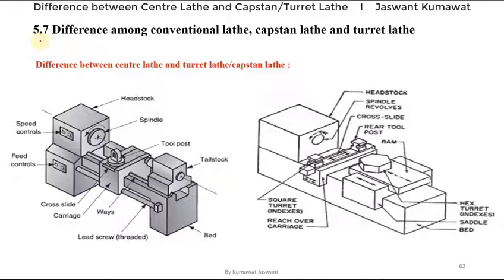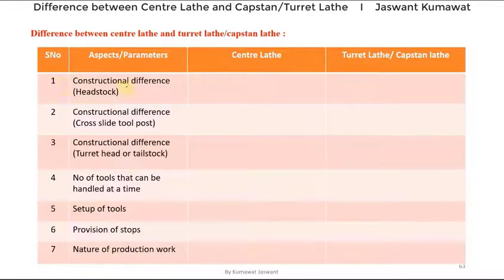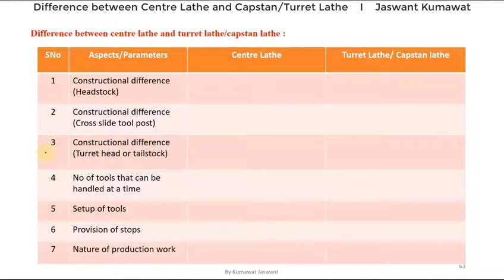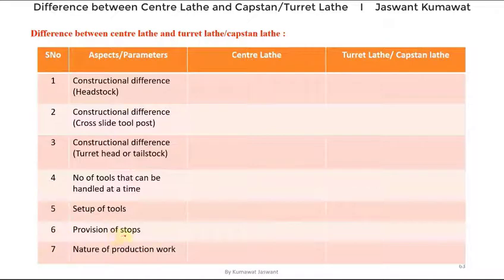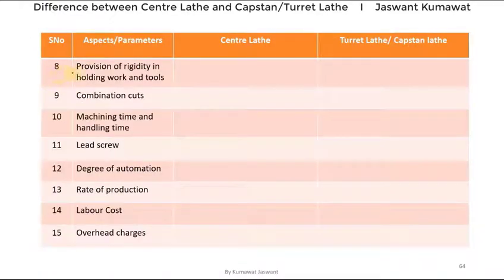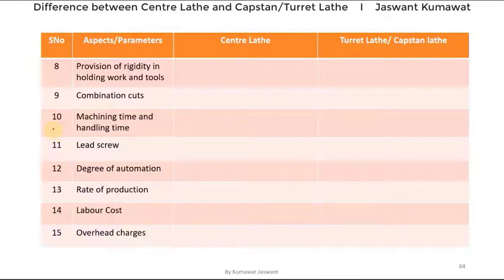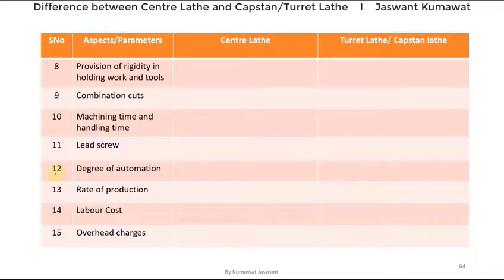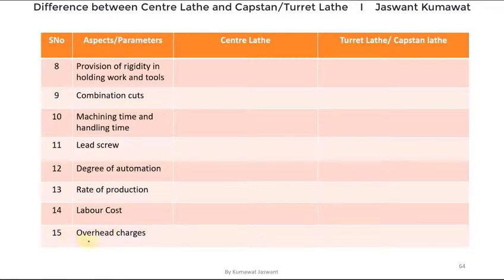11- Difference between Centre Lathe and Capstan Lathe/Turret Lathe I Conventional Lathe & Semiauto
Difference between centre lathe/engine lathe and capstan lathe/ turret lathe     सेंटर लेथ तथा कैप्सटन लेथ/ टरेट लेथ के बीच अंतर

Before going through this video, Watch the video about

What will you get to know in this video:
-Differences between center lathe/engine lathe AND capstan lathe/ turret lathe on basis of different parameters

Having any query, Ask in the Comment section.

ME306
~ Jaswant Kumawat, Mechanical Engineering